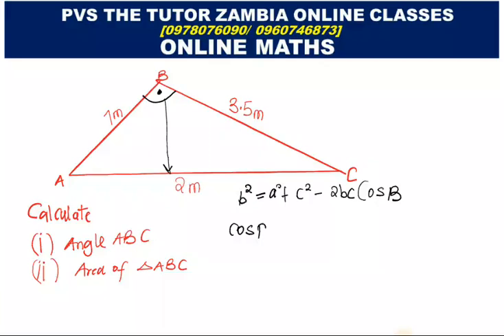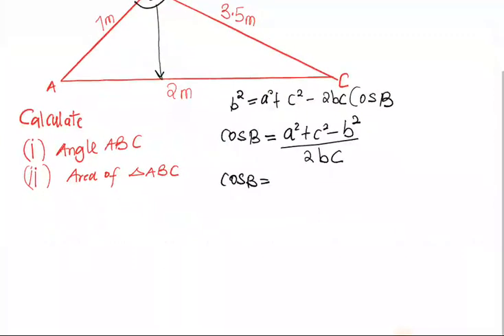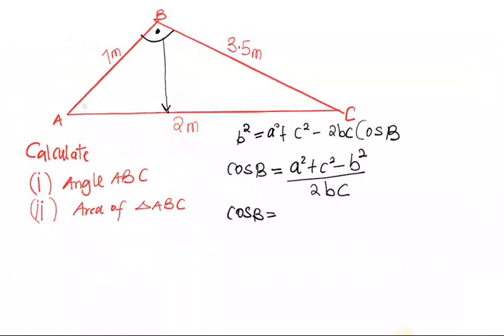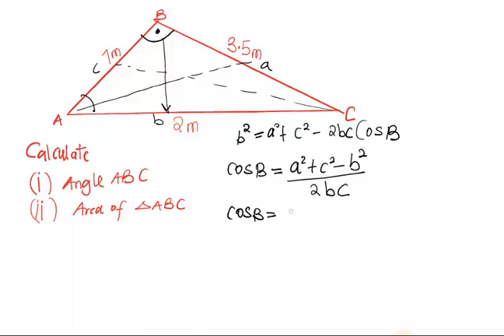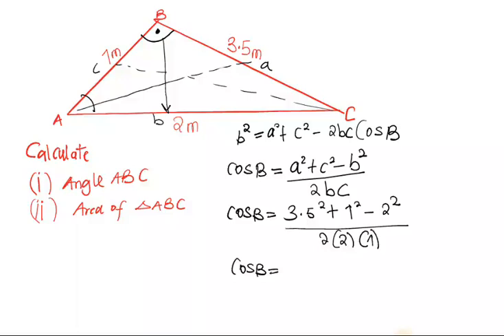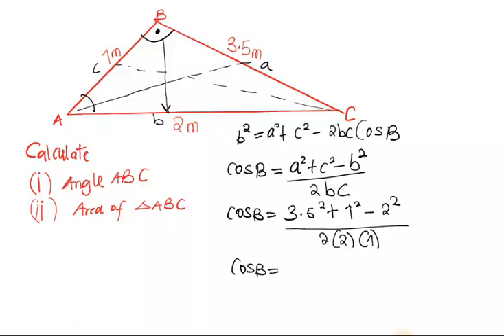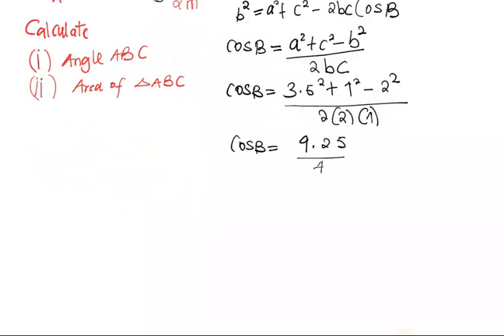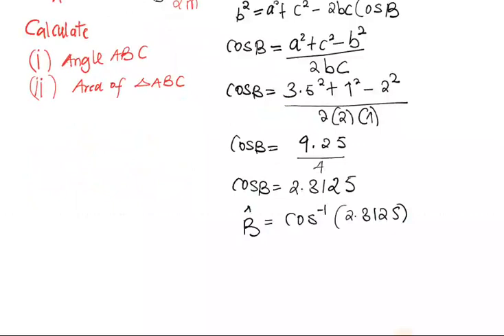ECZ: Master Trigonometry problem (Two tips) on the area and angle of a triangle.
Master Trigonometry problem (Two tips) on the area and angle of a triangle.